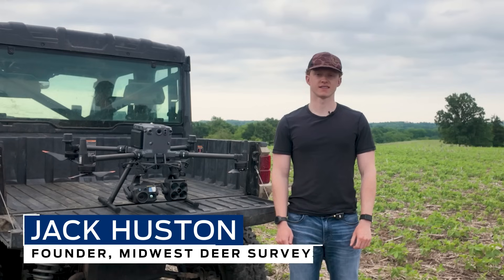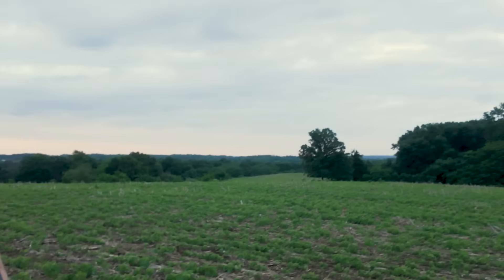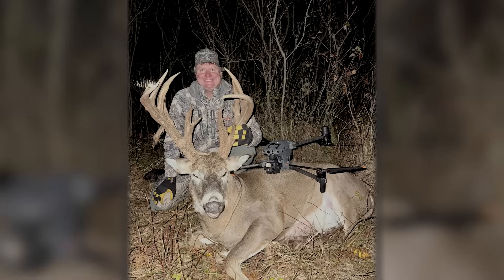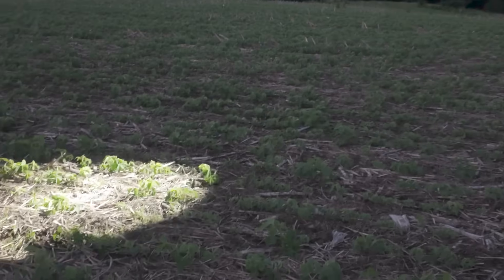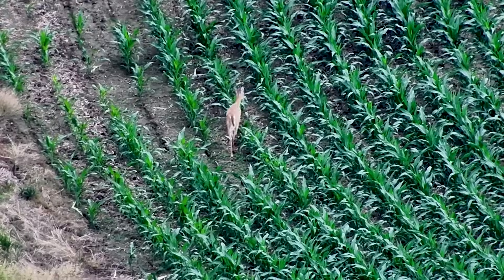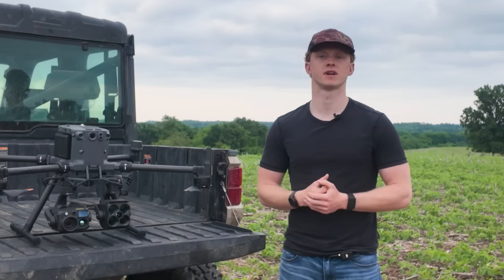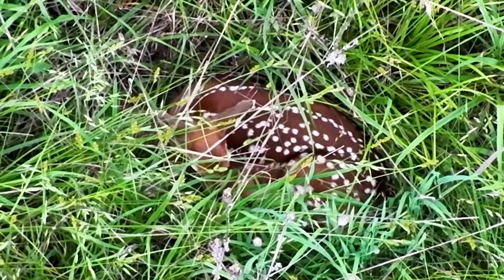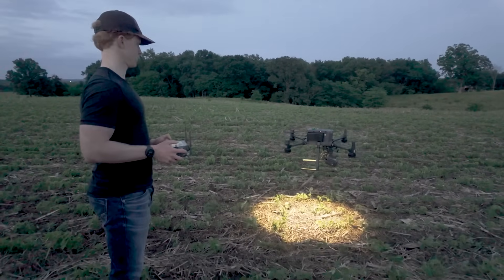Deer + Drone = recovered buck.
Meet Jack Huston, the founder of Midwest Deer Surveys of central Missouri. Using a drone equipped with a thermal camera, he can locate injured deer during dear season—or any other creature with a heat signature—from hundreds of feet in the sky.